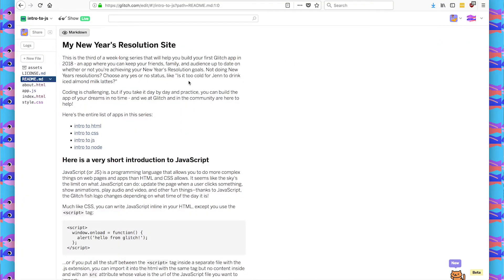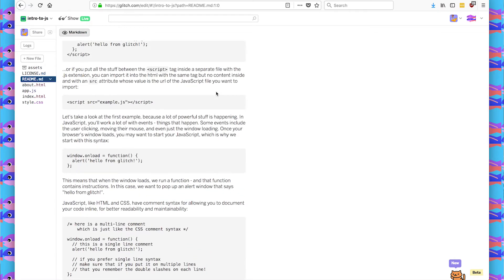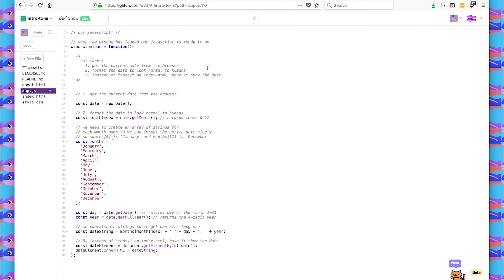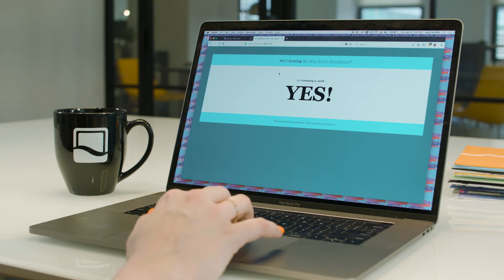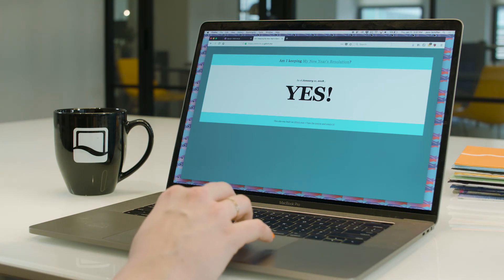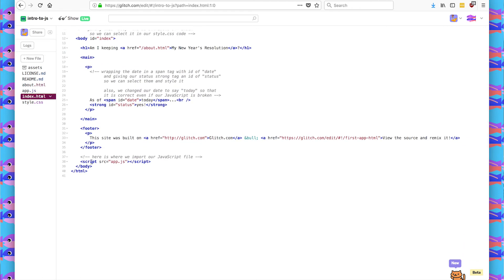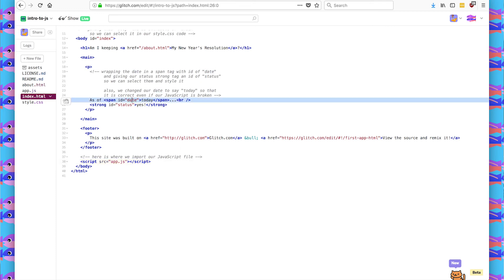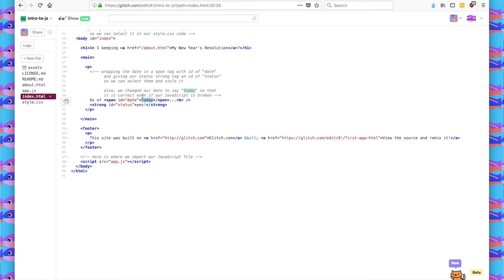Website Starter Kit. Part 3: Intro to JavaScript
Part 3 of 4 of the Website Starter Kit, a free, 4-part video course with interactive code examples to learn how to make a website using HTML, CSS, JavaScript and Node.js.